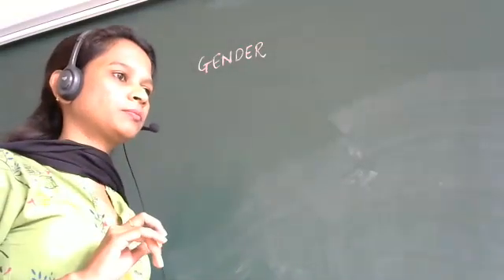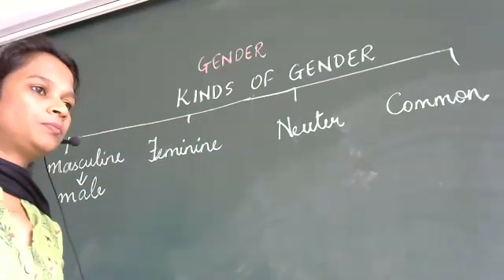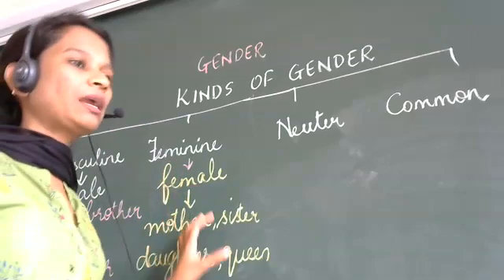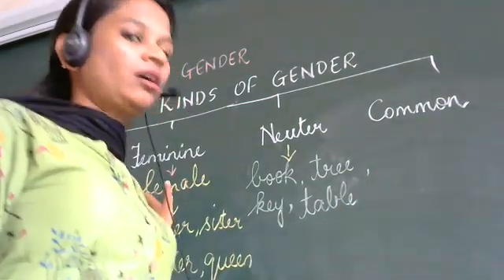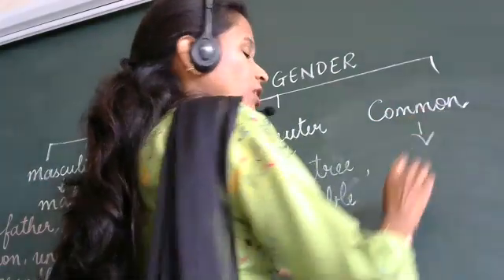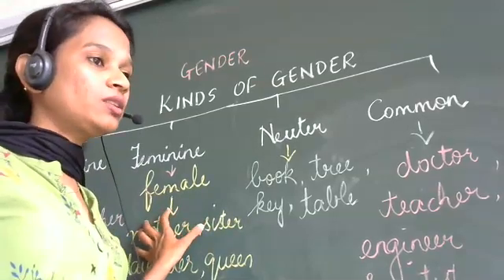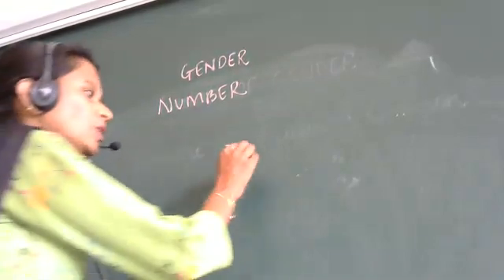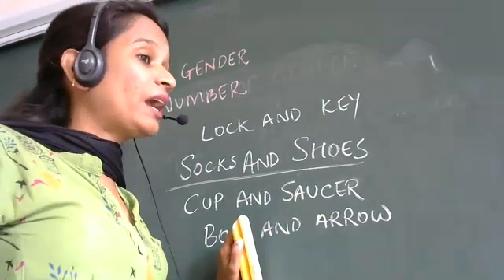Std 6 English Grammar Gender Part 1